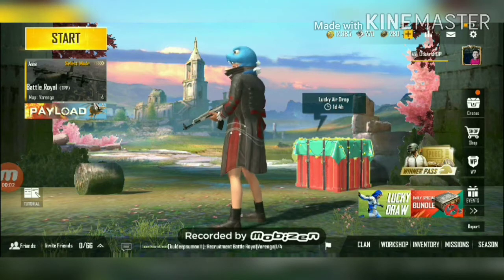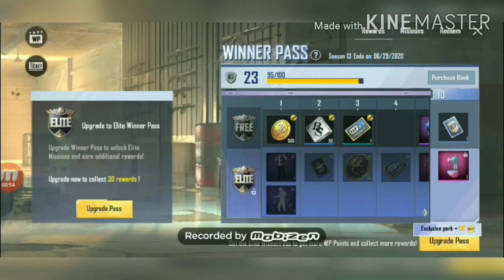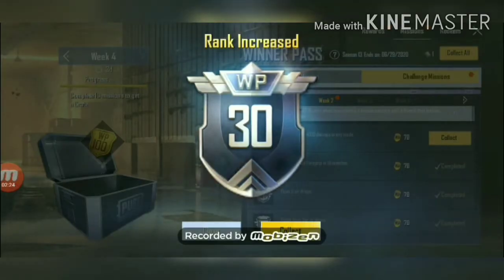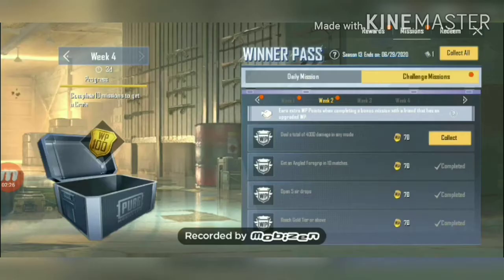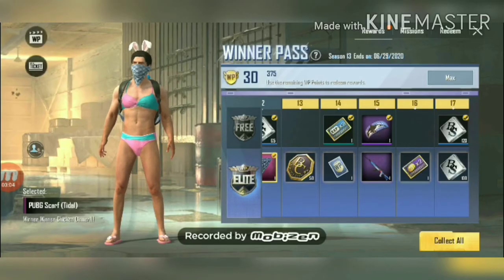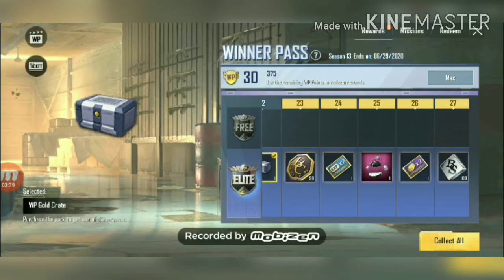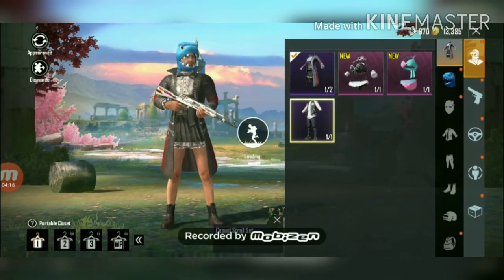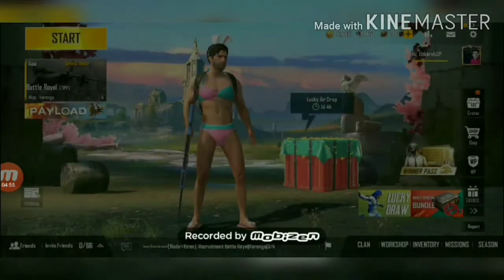PUBG MOBILE LITE SEASON 13 WP MAXED OUT FOR FREE || PUBG LITE WINNER PASS || PUBG LITE NEW SEASON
Hi Guys in This Video i am Going To Buy Pubglite Winner Pass ,and Maxed Out For Free .

Or Agar Apko Ye Video Accha Lga Ho To Video Ko